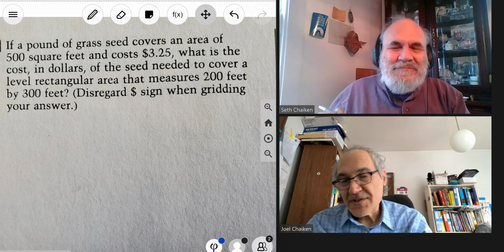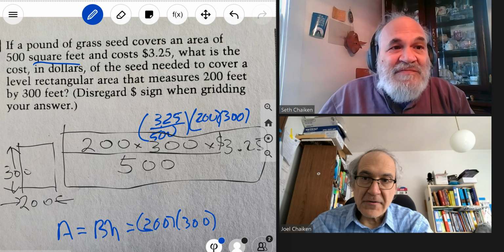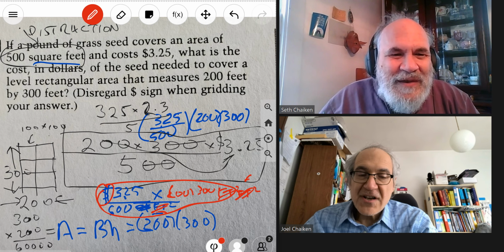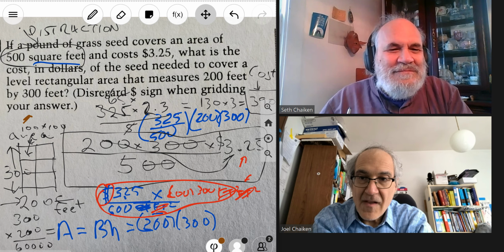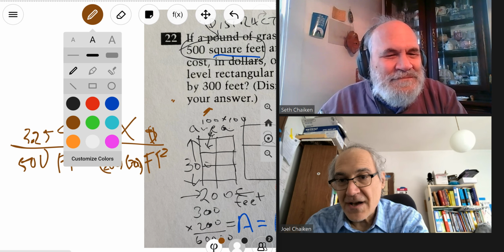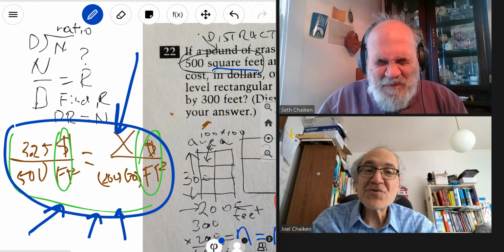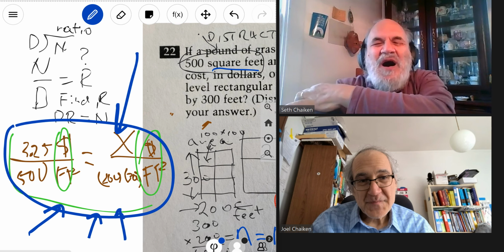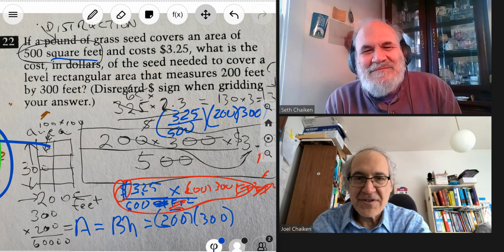SAT Math Question of the Day, March 31, 2023 Rectangle Area Cost Ratio Problem